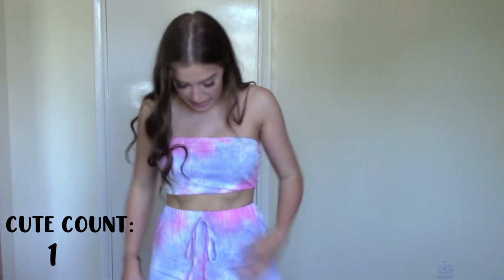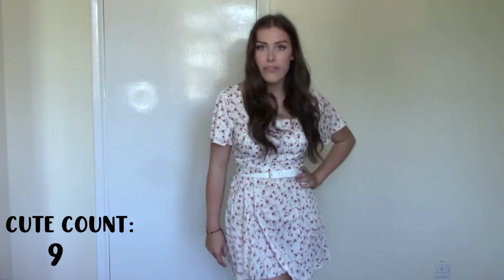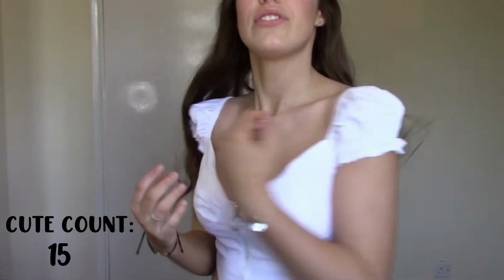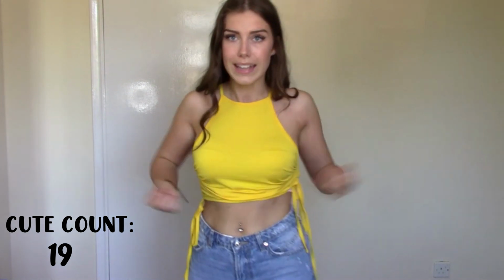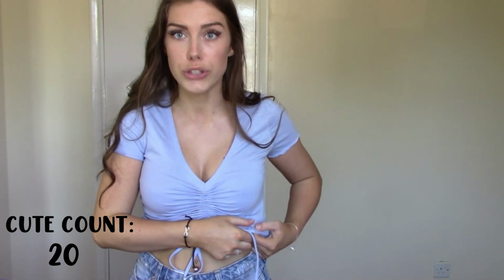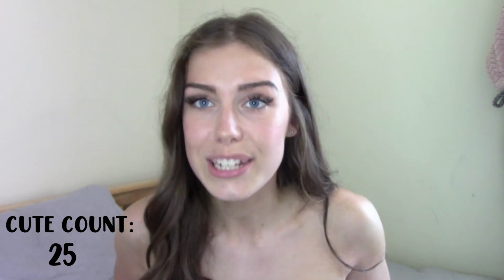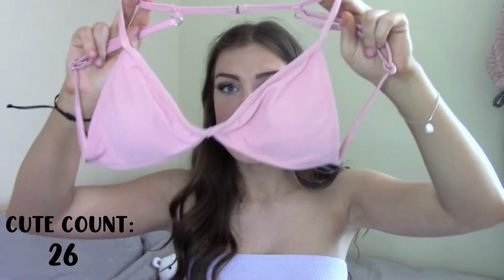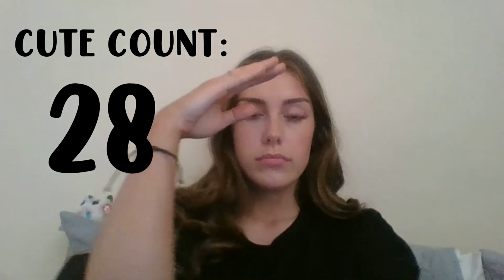SHEIN TRY ON HAUL SUMMER 2020| HUGE HAUL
SHEIN TRY ON HAUL SUMMER 2020
hi lovelies, hope you enjoyed this haul! will link everything i got and which size down in the discription! ALSO SO SORRY FOR SAYING CUTE SO MUCH I DONT KNOW WHAT MY PROBLEM IS!

ALL ITEMS WORN LINKED BELOW!

WHITE BODYCON DRESS SIZE SMALL

BLUE LETTUCE TRIM CROP SIZE SMALL

ZIP FRONT WHITE CROP SIZE SMALL

THE MOST AMAZING BIKINI EVER SIZE MEDIUM

SQUARE NECK FLOATY DRESS SIZE SMALL

ROUCHED WHITE CROP SIZE SMALL

BLUE TANK TOP SIZE SMALL

LILAC FRILL TOP SIZE SMALL

TIE DYE SET SIZE MEDIUM

thank you all so so much for watching, it means the absolute world to me! lets continue to grow our little virtual family!